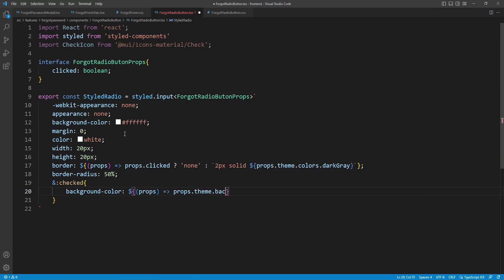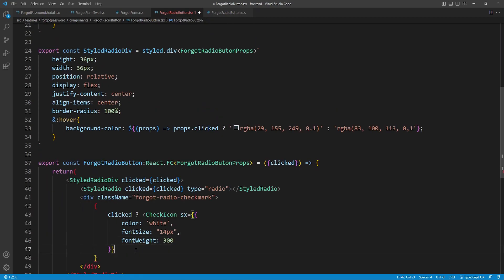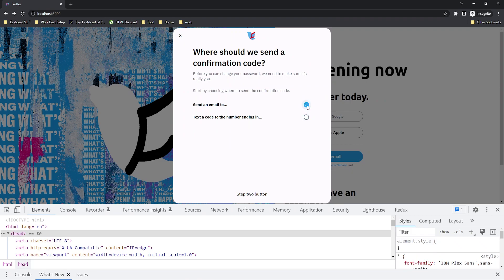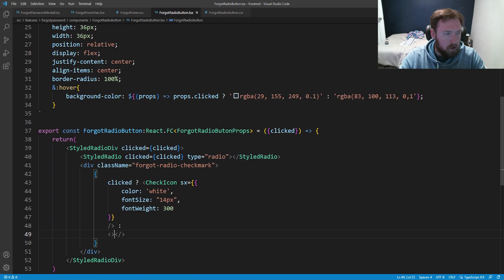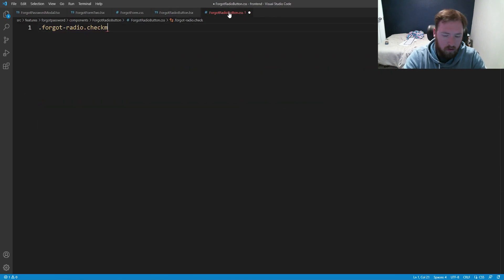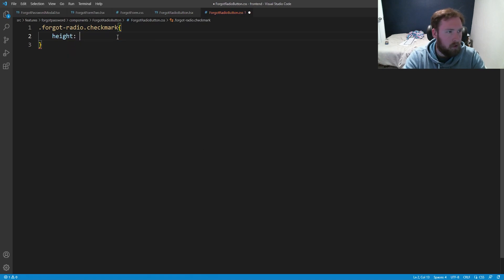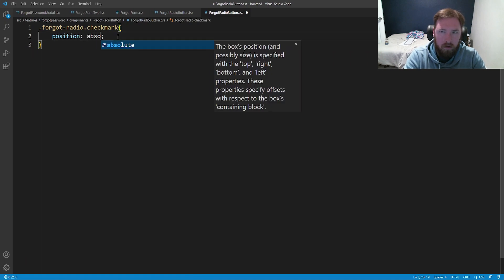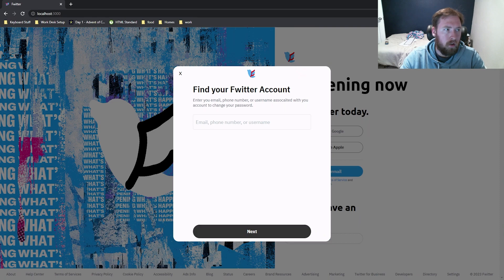Lets Build Twitter From the Ground Up: Episode 92 || Java, Spring Boot, PostgreSQL and React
In this episode we start working on the custom radio buttons that we alluded to in the previous episode, we create a couple of styled components to make up the main component, and styled that main component. The reason we couldn’t include this in the previous video is because we had to go bug hunting in the radio button component for a typo that was hard to find. We do eventually get the typo fixed and the radio buttons working completely how we expect them to.

🎵 Song: 'Danlsan - Free With You' is free to use if you give credits.

🎵 Song: 'Insomnia - Sarah Jansen' is free to use on social media as long as credits are included